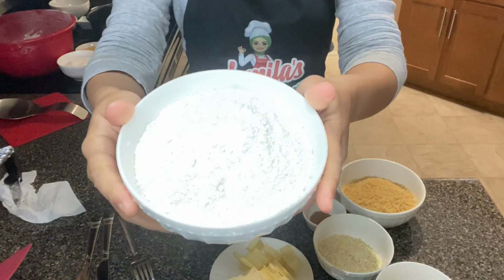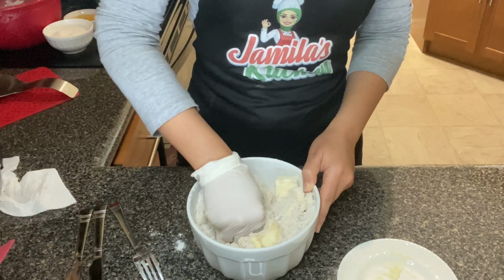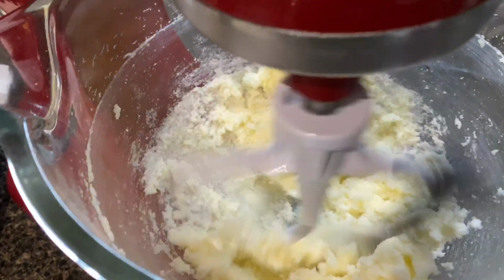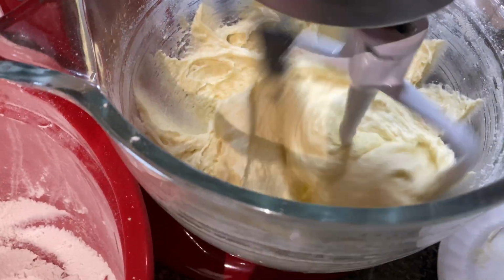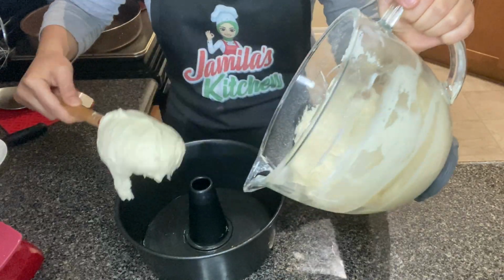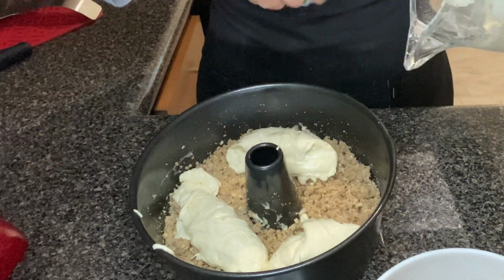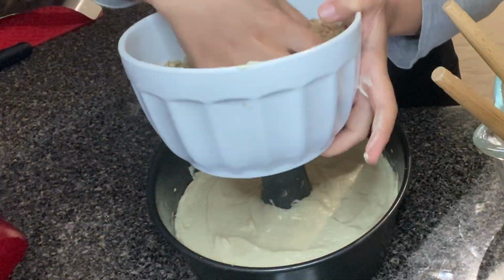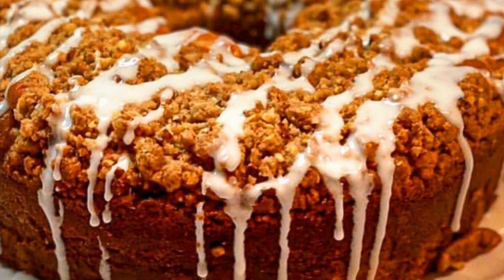Cinnamon Streusel Coffee Cake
This is my favorite cake and my most popular cake!

Ingredients:

STREUSEL TOPPING AND CENTER
1 3/4 cups flour
1 cup packed light brown sugar
1 1/4 teaspoons cinnamon

1 1/2 sticks cold unsalted butter, cut into small pieces
3/4 cup coarsely chopped pecans

3/4 cup coarsely chopped almonds

CAKE:
1 stick unsalted butter, room temperature
2 cups  flour
1 1/4 teaspoons baking powder
1/2 teaspoon baking soda
Pinch of salt
1 cup sugar
2 large eggs
1 1/2 teaspoons vanilla extract
1 cup sour cream

FOR GLAZE:
1  cup powdered sugar
2 tablespoons whole milk

For the streusel topping, mix nuts, flour, sugar, cinnamon, and salt together. Then add in your cold sliced butter. Pulse mixtures using a food processor or work the butter into the dry ingredients using two butter knives. Butter knives is recommended to get the perfect streusel. Chill streusel while making cake batter.

For cake batter, start off by creaming room temperature butter in a mixer for about two minutes, then add in white sugar and mix until fluffy(about 2 minutes).

Add 2 eggs; one egg at a time beating after each one.
Add in vanilla
Last, add in sour cream and flour alternating sour cream and flour.

Grease tube pan
Add half the cake batter into pan and spread evenly, then add half streusel topping.
Add rest of cake batter covering streusel. Add the rest of streusel on top.

Bake cake for 50-55 minutes on 350F until golden brown or toothpick comes out clean.

To make glaze, mix milk and powdered sugar together until smooth.

When cake is warm and cooled drizzle glaze over cake

Here is the link for the tube pan I use for this cake any many other cakes